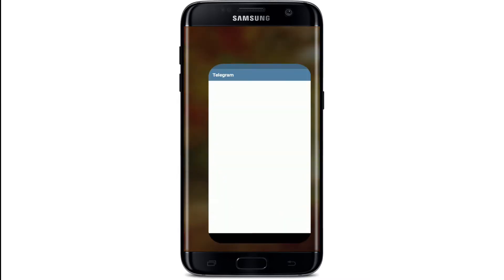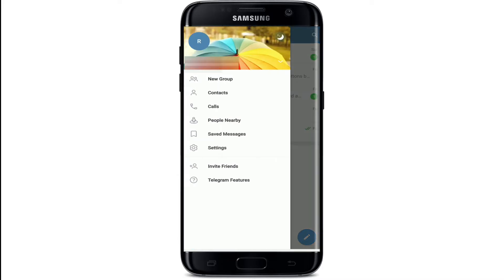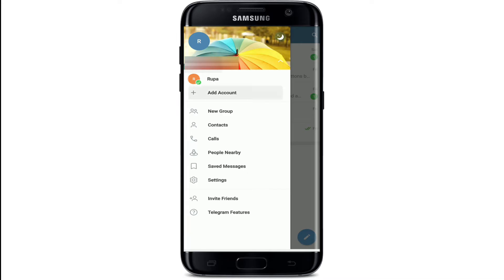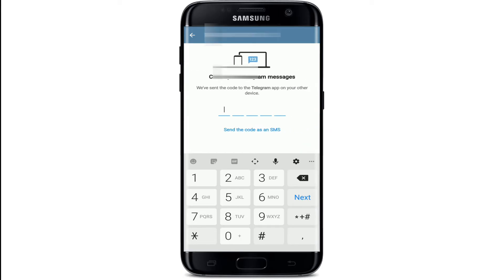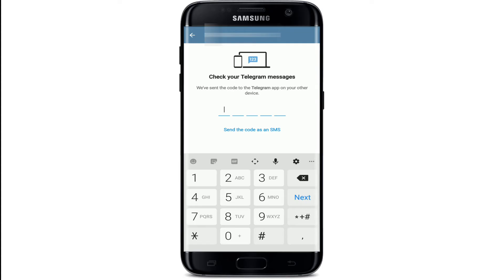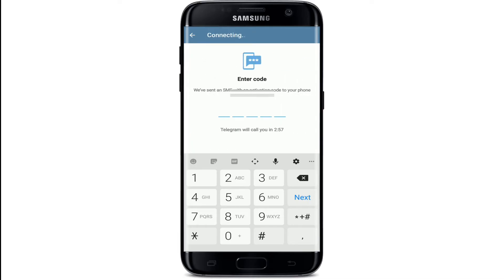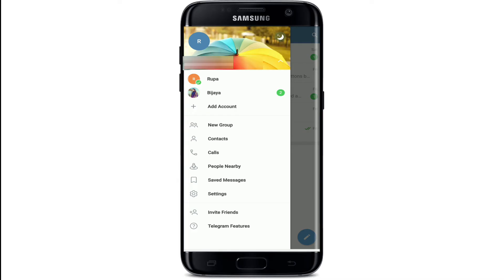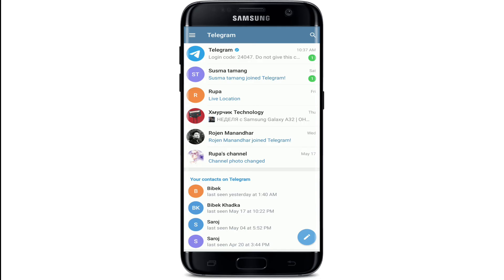How to Login to Telegram Multiple Account? Telegram Login 2021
Want to learn how you can add multiple account on your Telegram account? Here in this video we will be guiding you through step wise process on how you can login Telegram with multiple accounts. Watch the video till the end to learn the full steps.

In the world of privacy, it’s always a good idea to keep your personal and work Telegram separated from each others. Especially if you’re joining tons of Telegram groups using your own personal accounts. You can have multiple accounts on one device which makes it quite feasible.

Down Below are the steps to have more than one Telegram accounts In a single device:

1: Open Telegram app on your device and sign in with one of your accounts
2: Tap on the hamburger icon on the top left corner
3: Tap on the drop down arrow on the right of the menu
4: Tap on ‘add account’ and enter your valid phone number and tap on the next button
*Now a verification code will be sent to your mobile number
5: Enter the code and you will be logged in to Telegram
Similarly you can add more accounts on Telegram